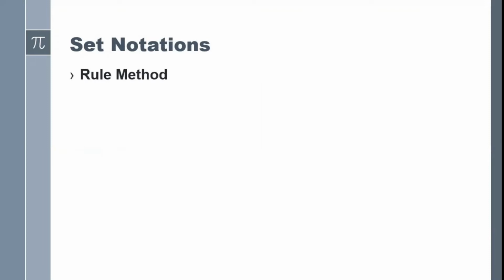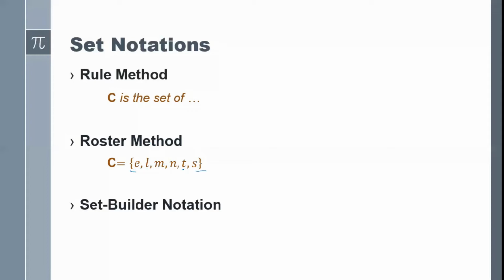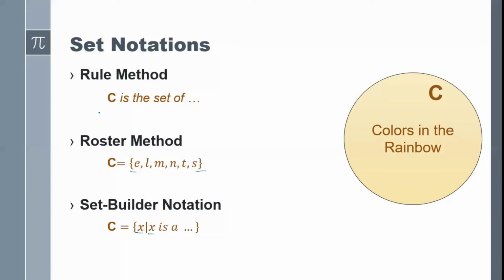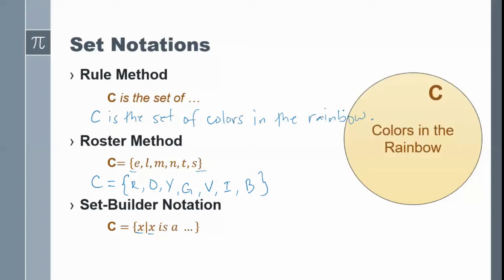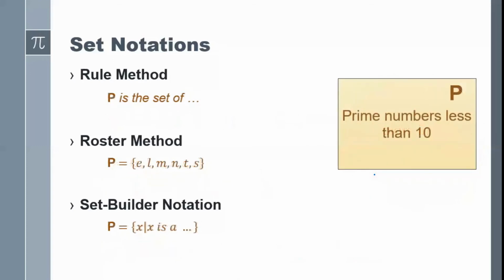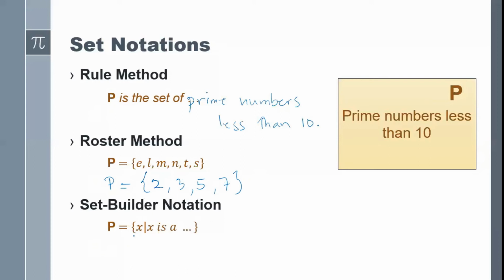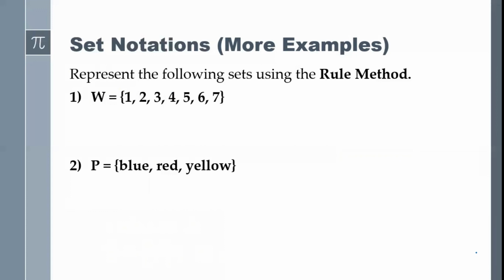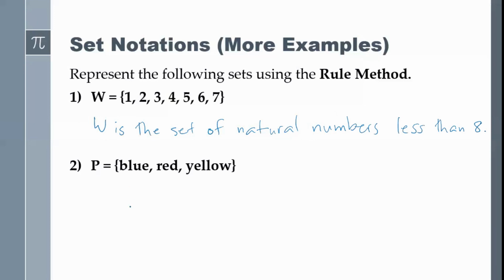Set Notations | Math 7